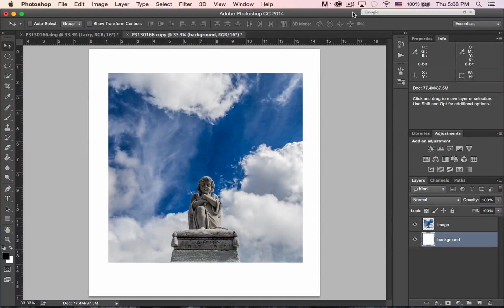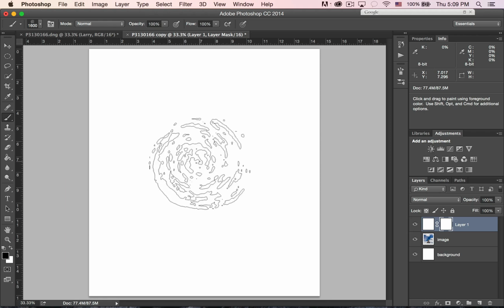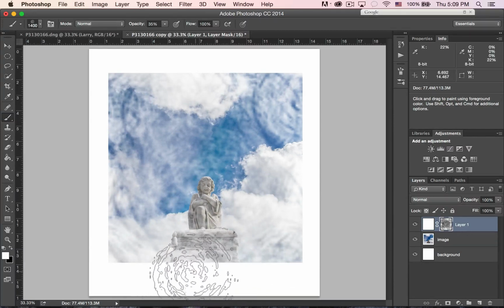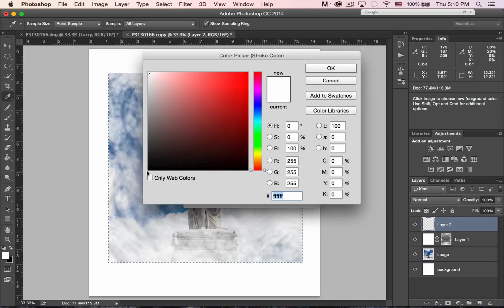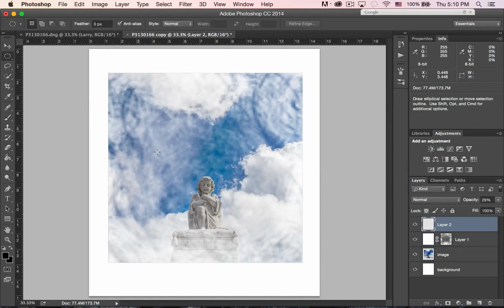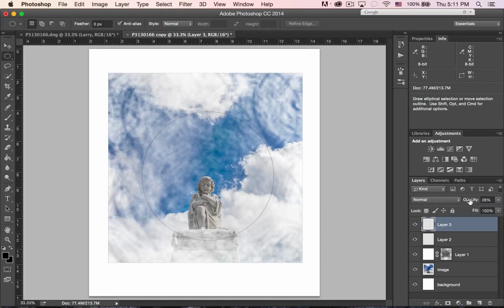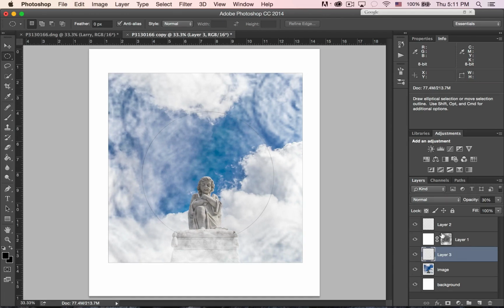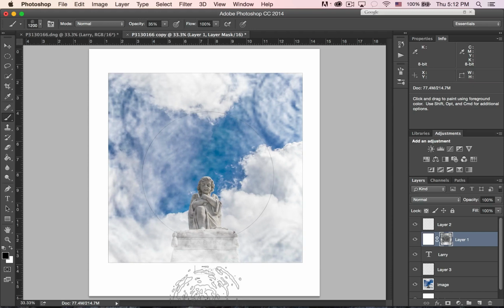059 Painted 2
In this video we explore another painted border. This one can mimic alternative process printing looks.